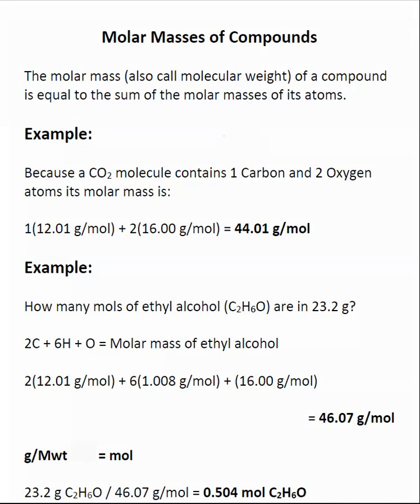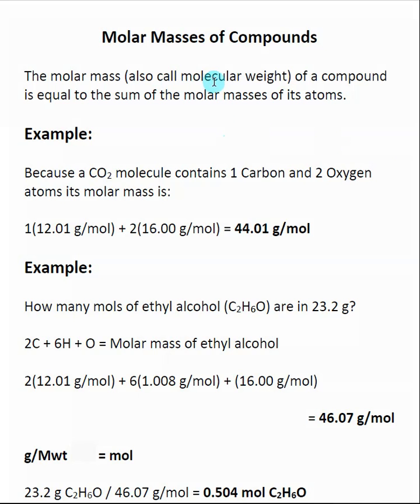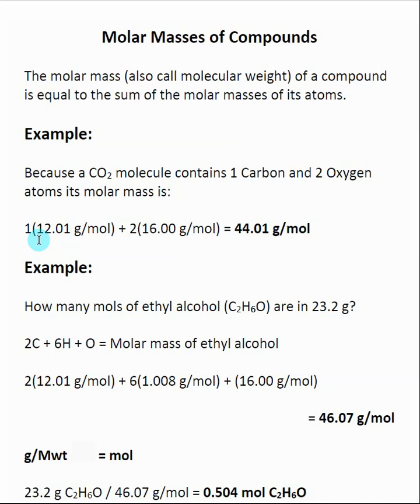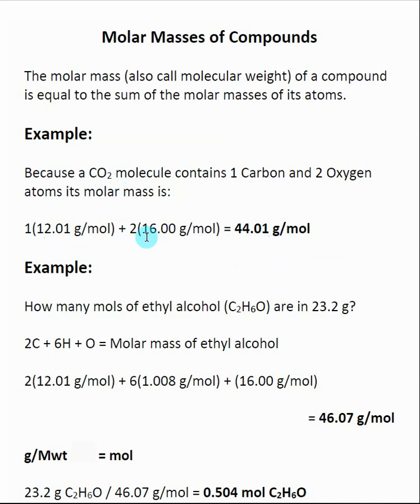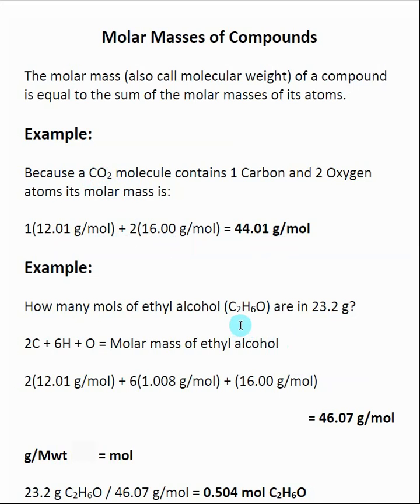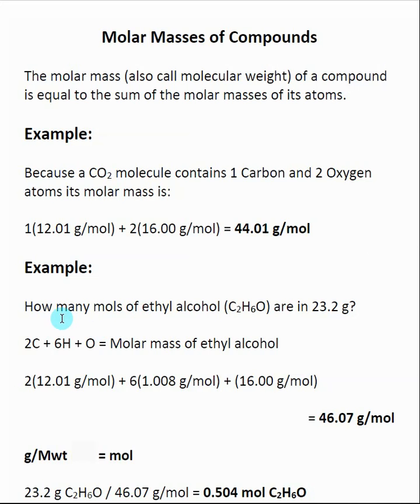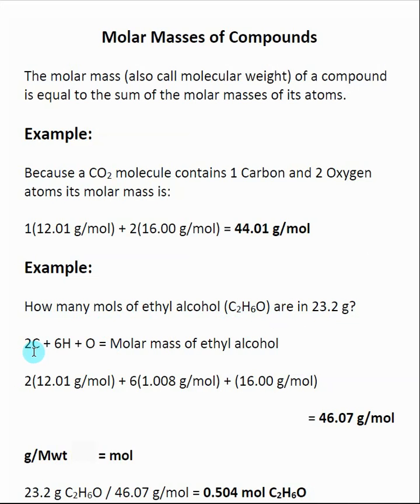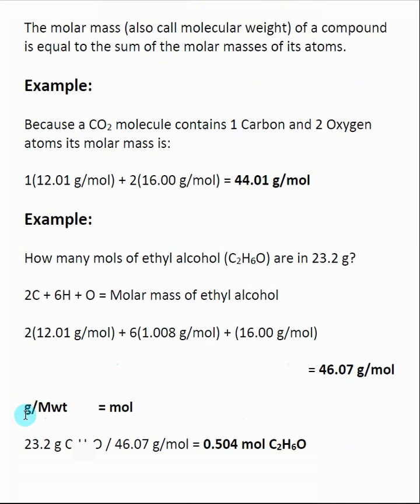Molar Masses of Compounds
Here is an index of the other videos in Chapter 3: Molecules, Molecular Formula Calculations, and Nomenclature The molar mass (also call molecular weight) of a compound is equal to the sum of the molar masses of its atoms.  Molecular weight can be used for the conversion between mols and grams for a molecule.